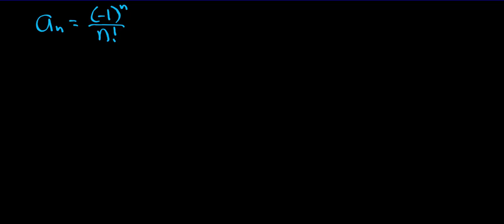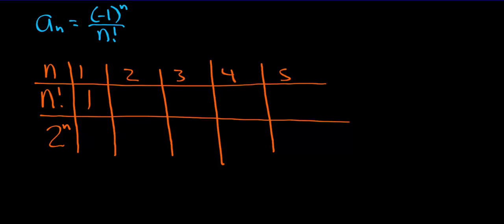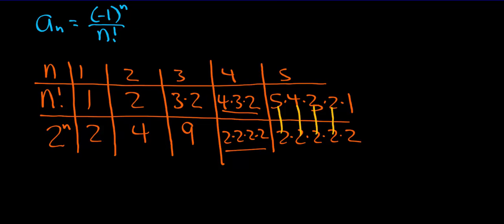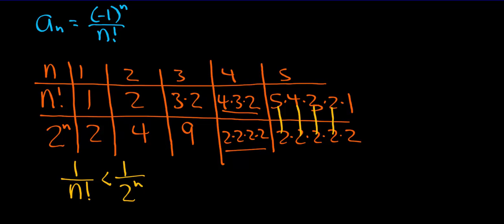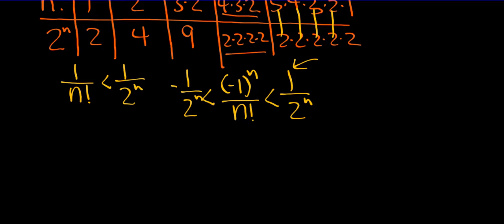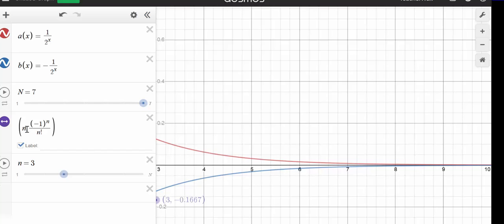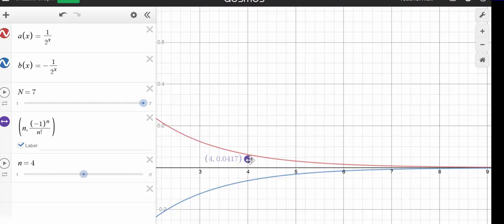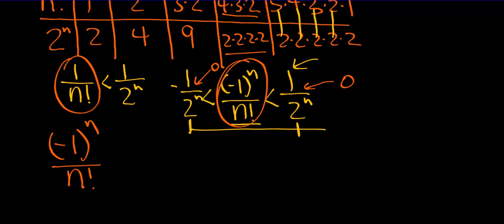Squeeze Theorem for Sequences